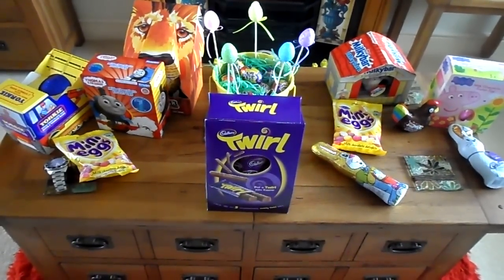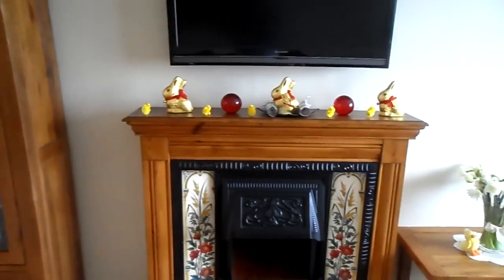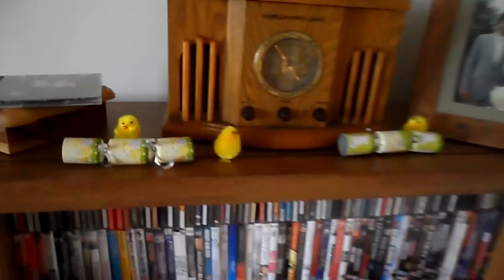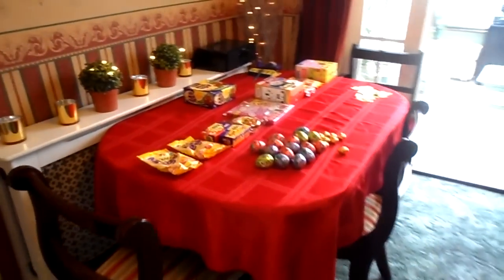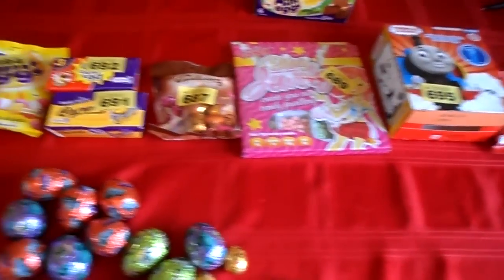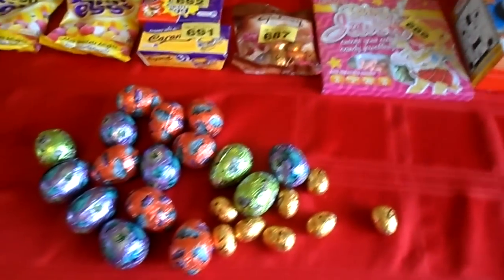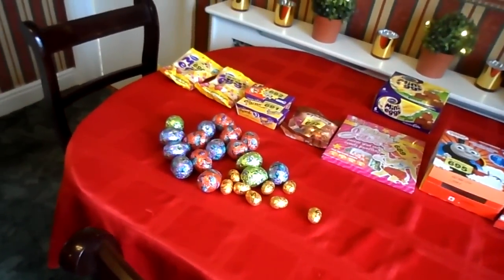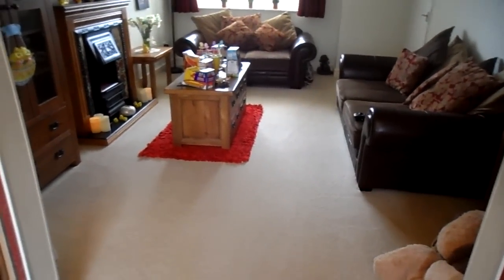HOW TO ORGANIZE AN EASTER EGG HUNT WITH CADBURY RANGE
HOW TO ORGANIZE AN EASTER EGG HUNT